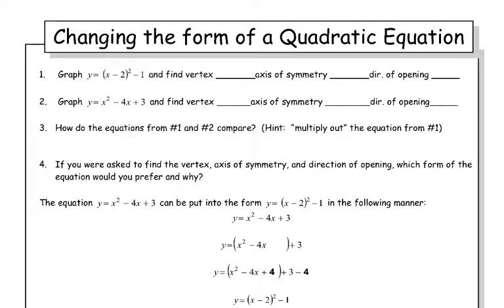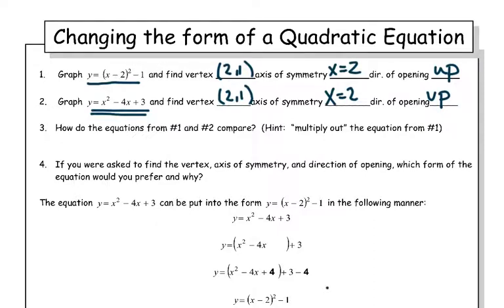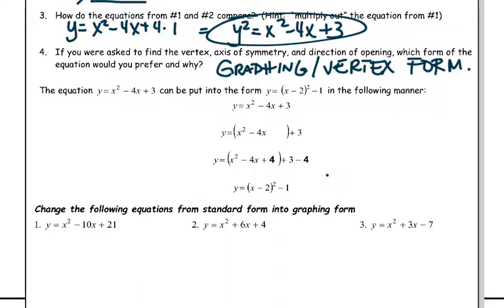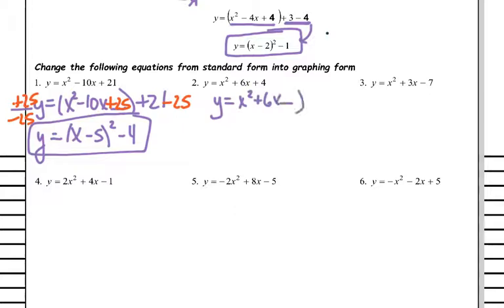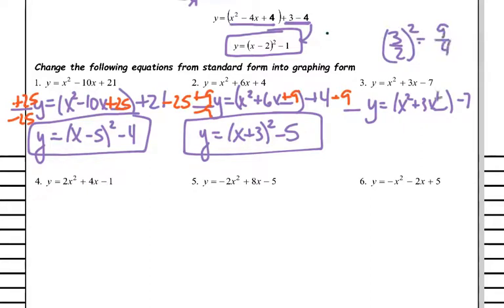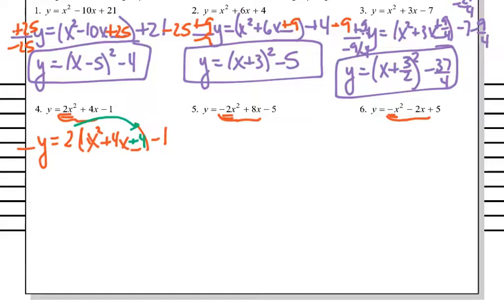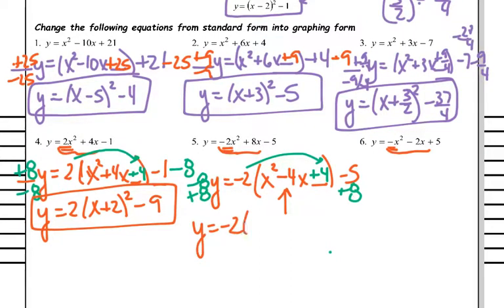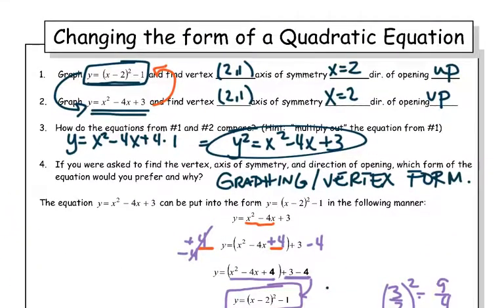Changing the form